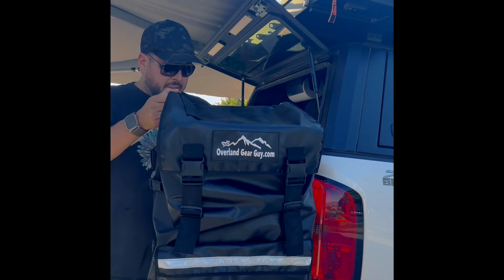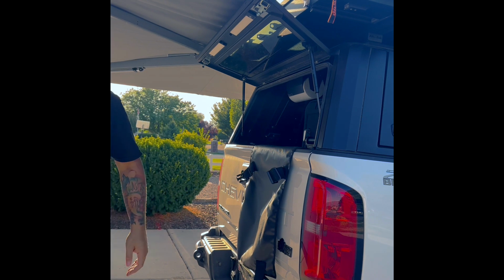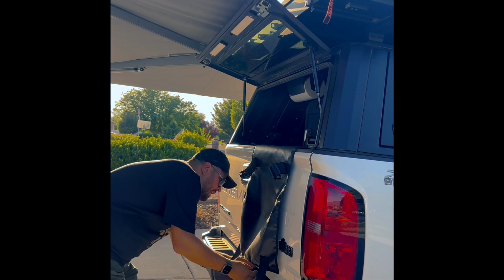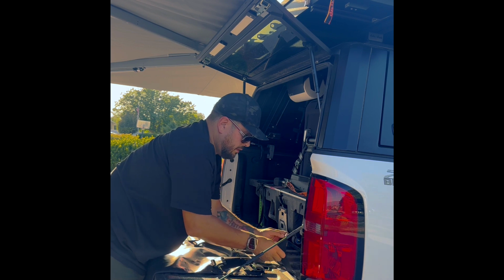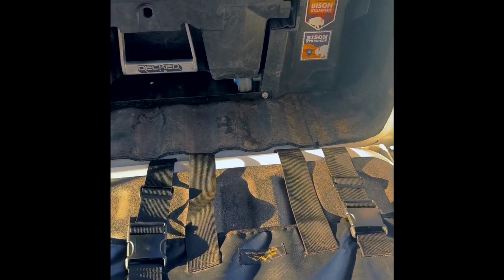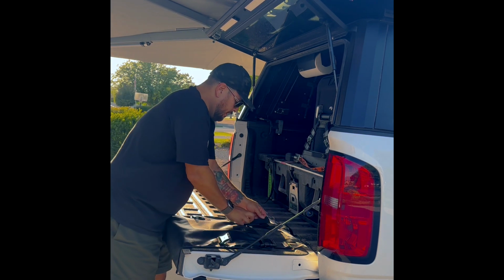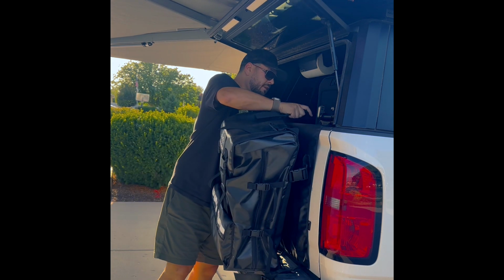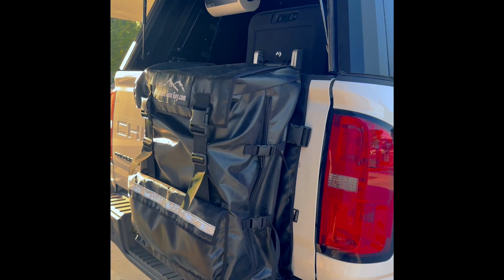Max Adventure Tailgate Trash Bag Install Video - Colorado Bison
We hope this Video helps you install your Tailgate Trash Bag, it is certainly easier with two people installing it.

The Max Adventure Tailgate Trash Bag is a heavy-duty, water-resistant trash bag designed for camping and overlanding adventures. It’s larger than most competitor models and built to last with features like:

Heavy-duty vinyl construction: This material is fade-resistant and highly water-resistant, making it ideal for all weather conditions.

Zipper top closure with a large rain flap: This design keeps dust and water out of the bag, while the zipper allows for easy access.